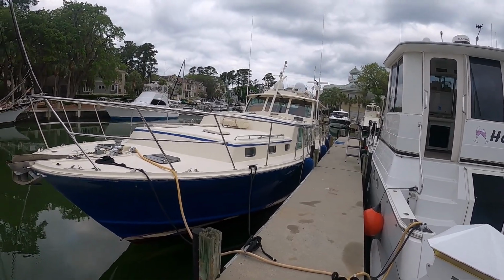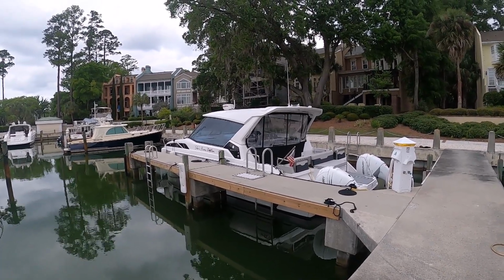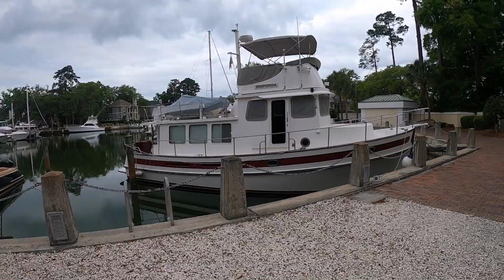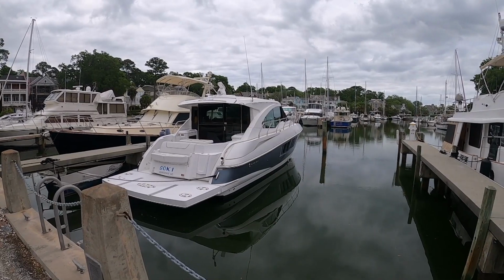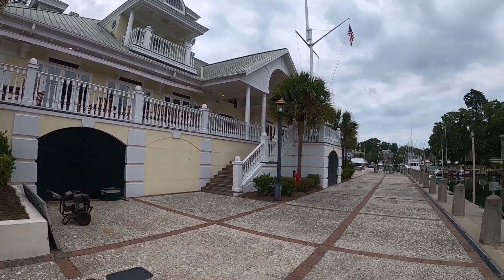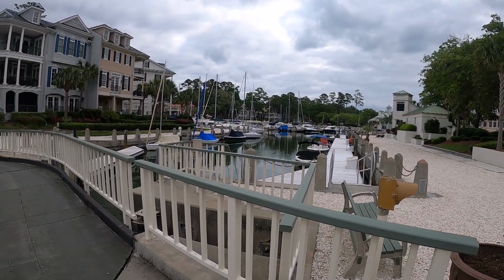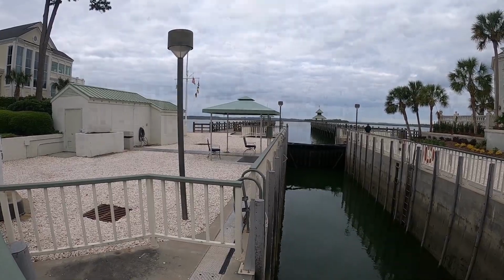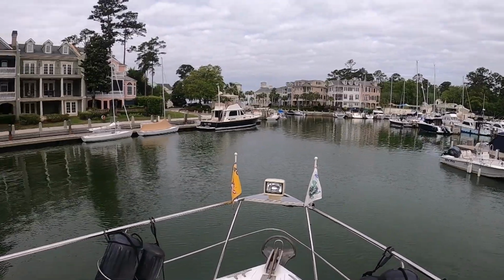Dock Walk with Sam- Hilton Head, SC | What Yacht To Do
Welcome to What Yacht To Do, a Great Loop Documentary. Today, Sam will walk and talk and show you some looper boats that we saw when visiting Windmill Harbor on Hilton Head Island in South Carolina.

If you are planning your Great Loop Journey, use our online courses to help you

We have cruised around America's Great Loop twice and selected a 1999 Carver 504 named the Here's To Us!! as our Great Loop boat. So much goes into Great Loop planning and we share every trip with you. Welcome aboard!

Here are a few resources that we used for our trips

to stay in touch and receive tips and tricks and hear about resources for your own Great Loop adventure.